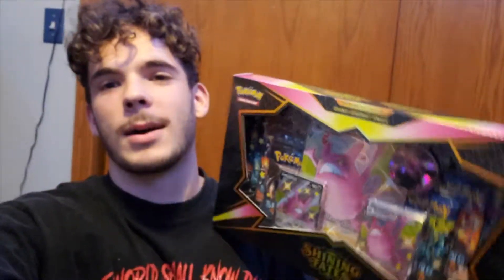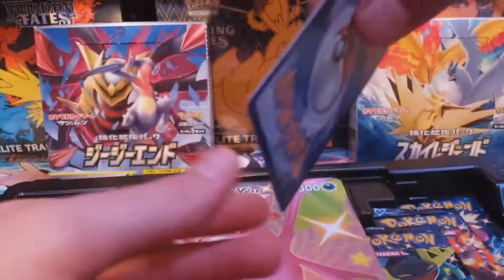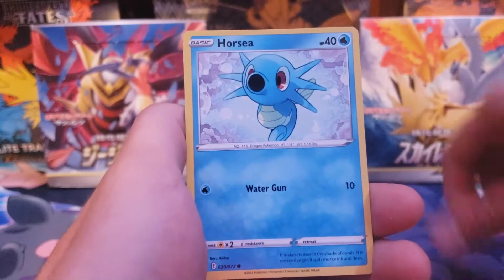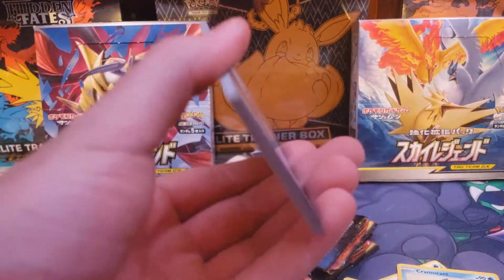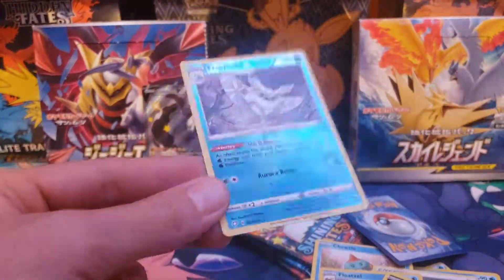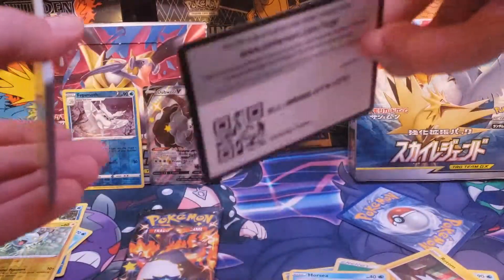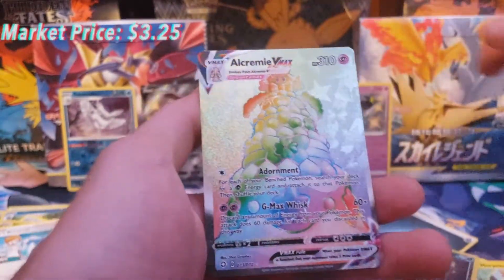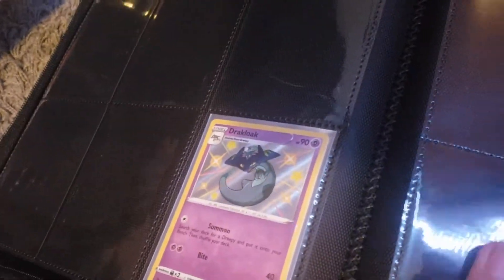Opening a Shining Fates Crobat Premium Collection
Welcome back to the channel everyone, in today's video we will take a look at the shining fates crobat box and see just want kind of pulls we can get from this box.